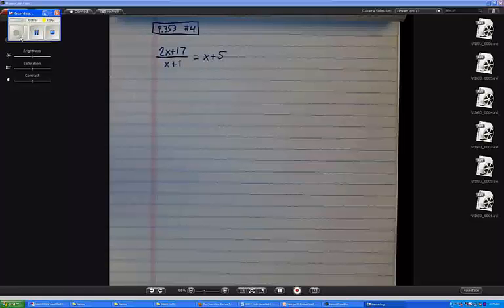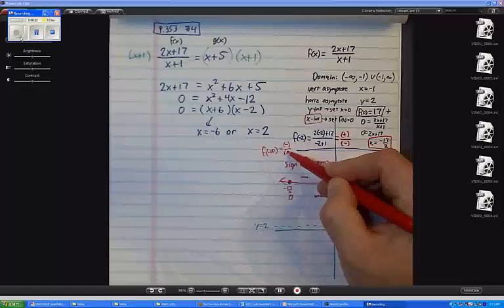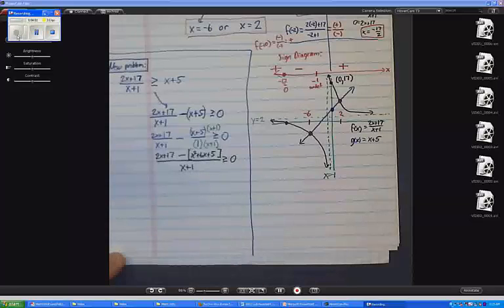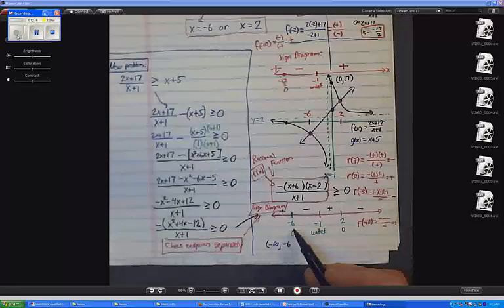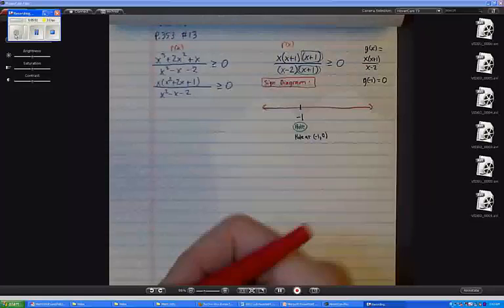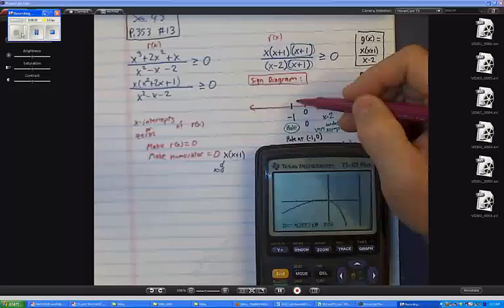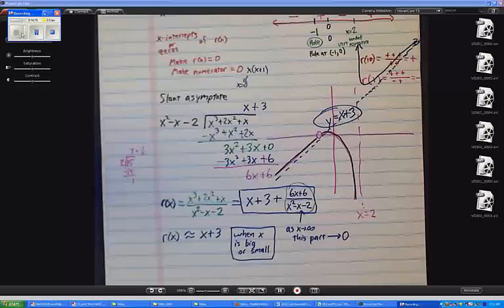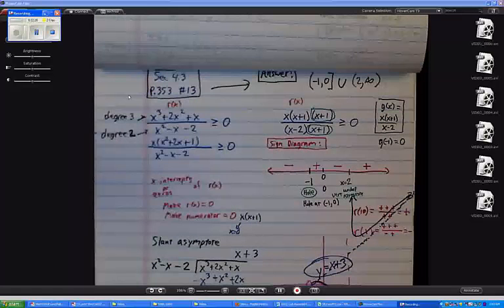Section 4 3 rational equations inequalities Problems 4 13